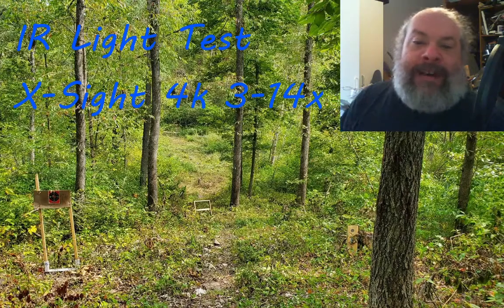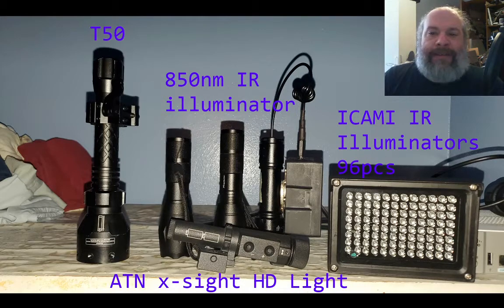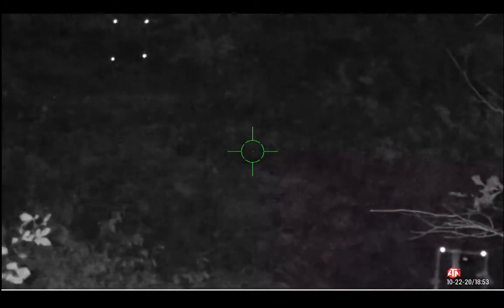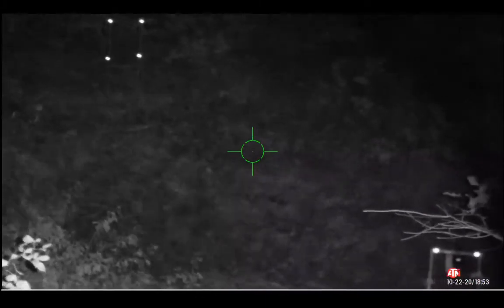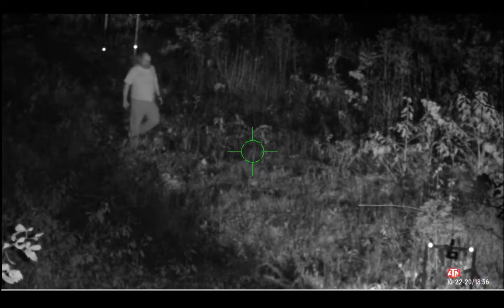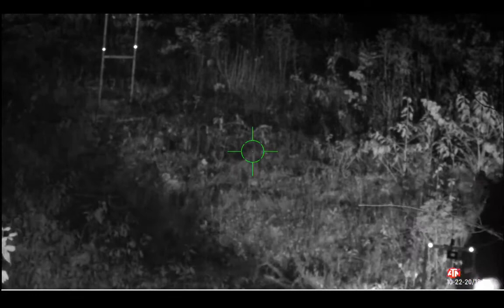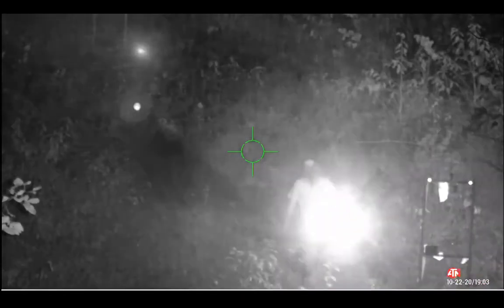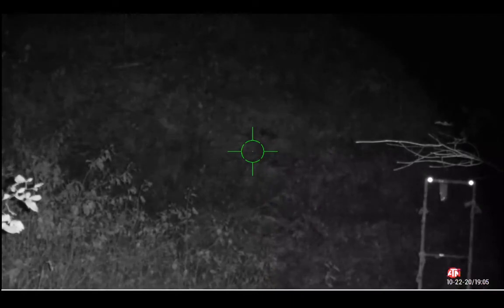IR illuminator testing for night vision.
NV video starts at about 2:25

Links to illuminators used in the video